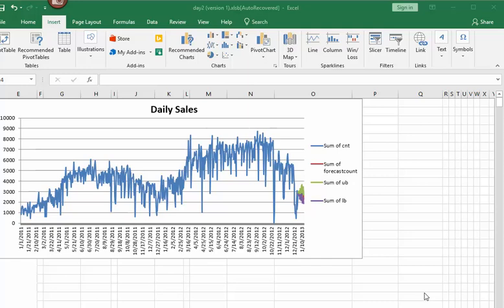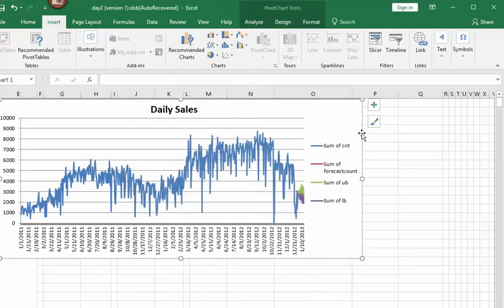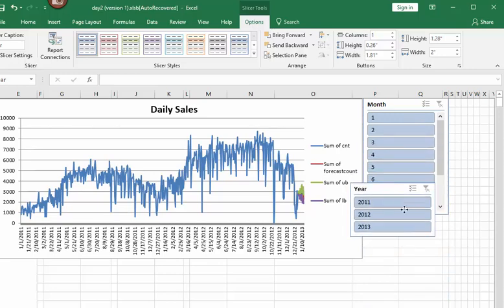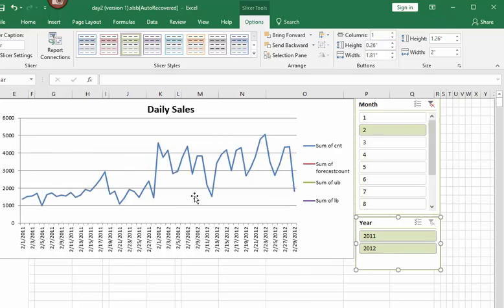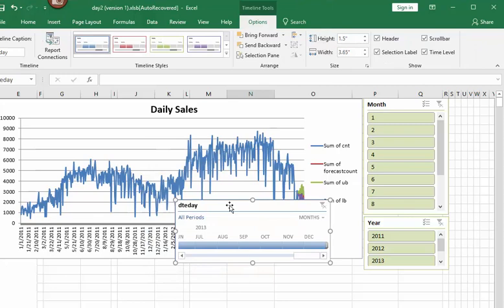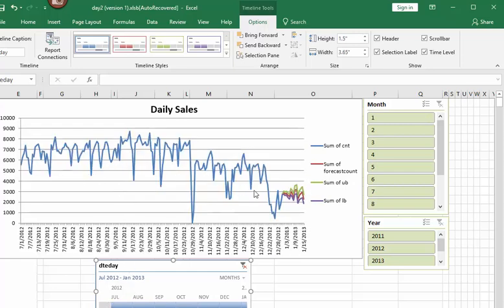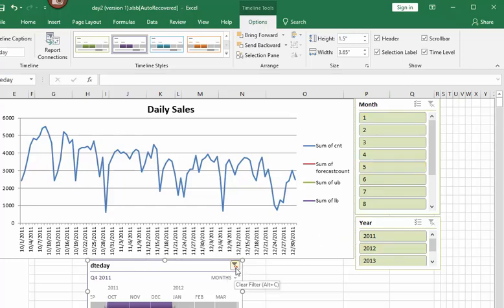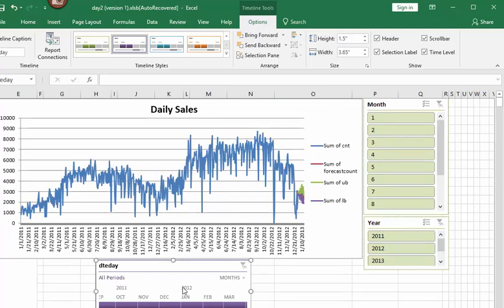How to add and customize slicers and timelines for your Excel pivot charts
In this video I show you how to quickly use slicers and timelines, customize them and add them to your Excel pivot charts.  I use slicers and timelines all the time in dashboards and in quick data analysis tasks for users.  If you are in data analysis or data science it's essential that you know how to use them.

The data set I use for this example is the bike share / rental data set from the University of California at Irvine's data science department.  In this example you will see me build two slicers.  One is based on month and the other one based on year.  Slicers can be based on any field in the data you have available.

You also see that I build one timeline based on the dteday field which is the date field.  I show you how to release filters and warn you to always make sure the filters are released before you give a dashboard or some charts with slicers or timelines to users.  Also instruct them on how to release their filters and to always check and make sure the release before they give them to their boss.  Else what could happen is someone looks at the wrong data and it's filtered incorrectly and they give it to their boss and look bad when it's found out.  So always make sure you deselect all the filters when you're done and before you handed over to users.

In some cases a slicer is quicker and easier to work with because you can choose from all of your fields.  In other cases a timeline is much more appropriate because you have timeseries based data and it'll help you to better time period based event or if you're looking to identify or compare different months in different years. You can do this in slicers to it it's entirely up to you to which you choose.

I hope you found this video on building and customizing slicers and timelines on Excel pivot charts to be helpful and interesting.  This is the exact same way that I do this on smaller data analysis and data science tasks or at the beginning of a larger task to look for quick insights and interesting events that I might want to delve deeper into.

God bless.